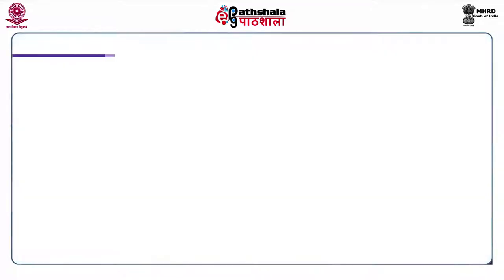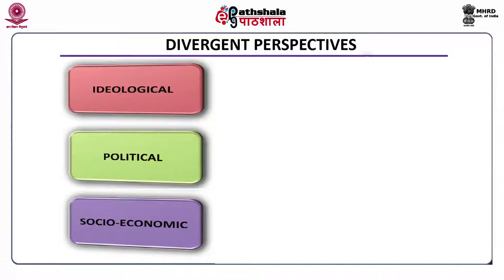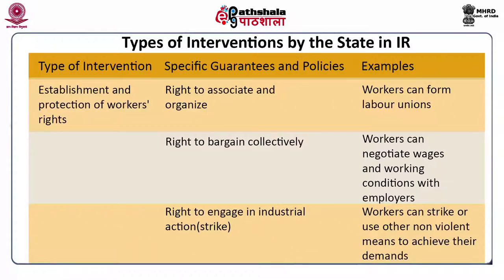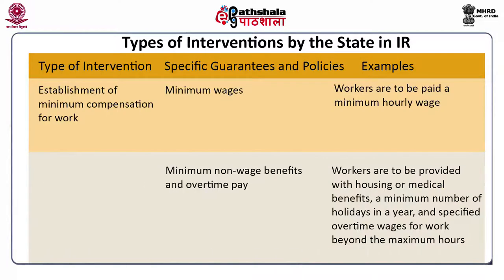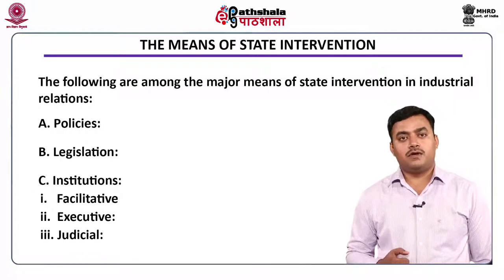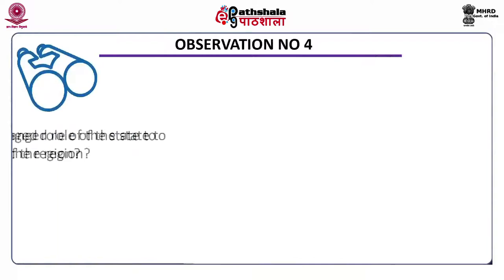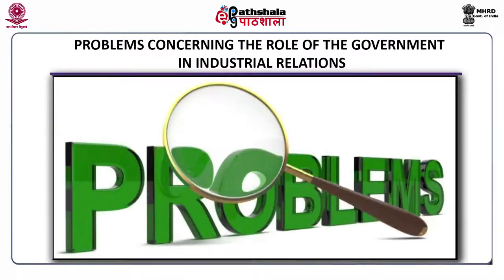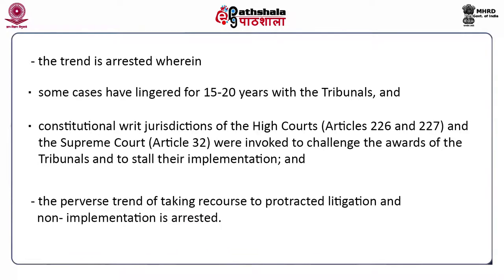ROLE OF GOVERNMENT IN IR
Paper: Industrial Relations and Labour Legislation